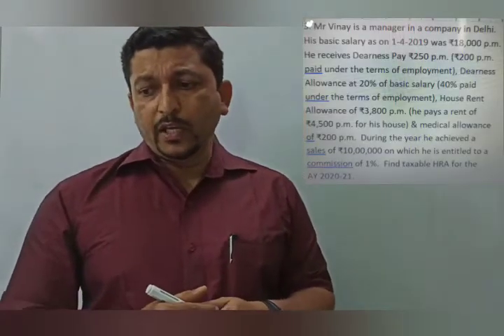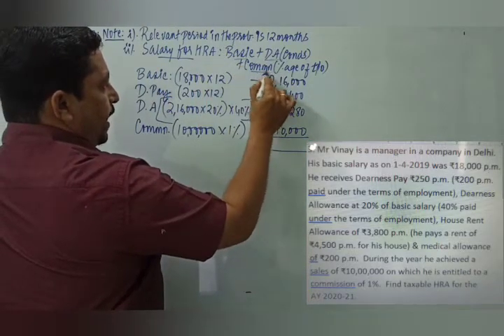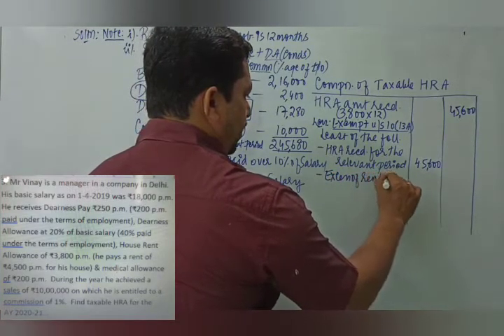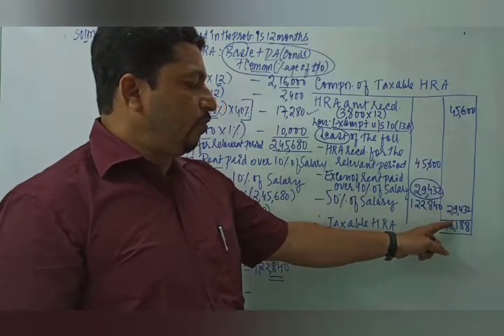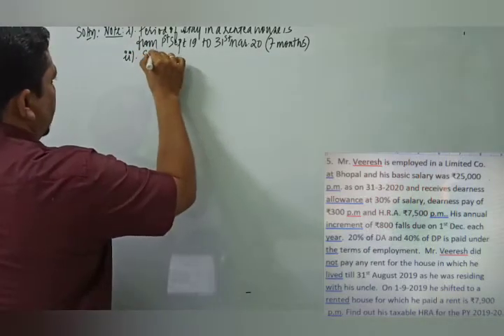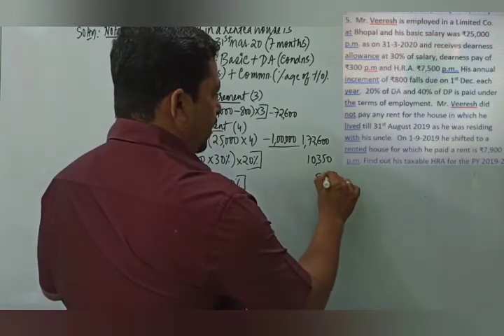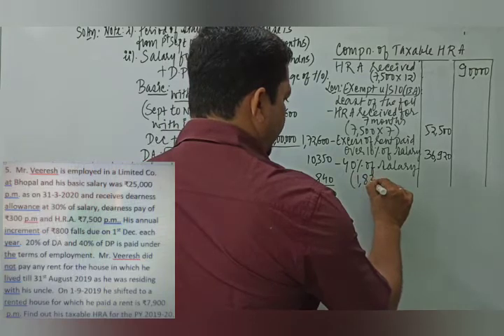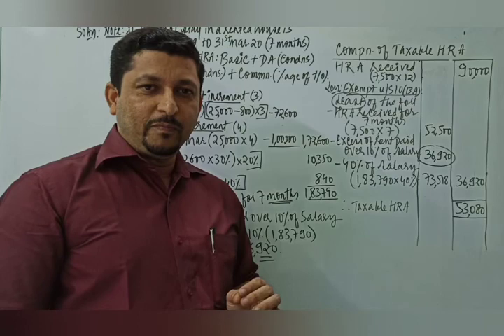HRA Problems Solved